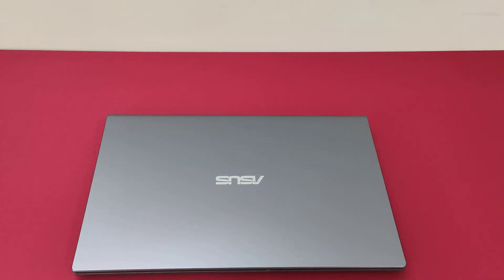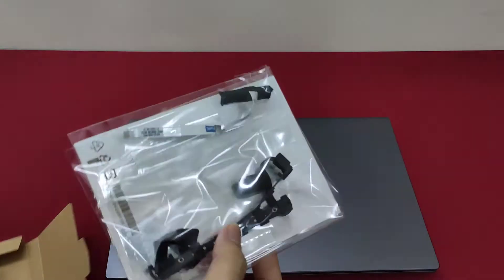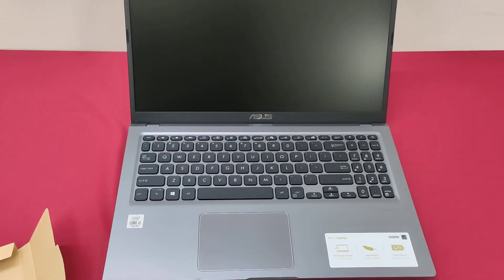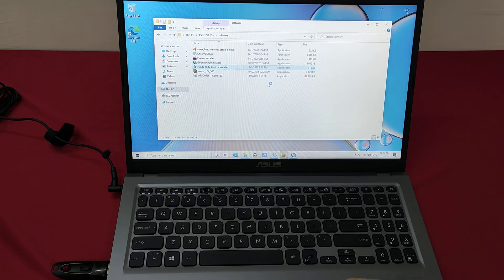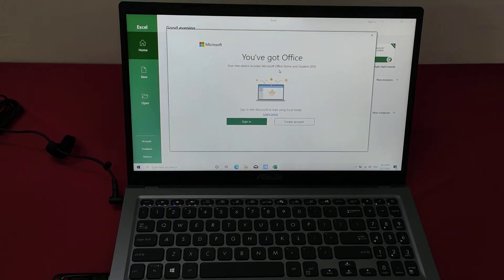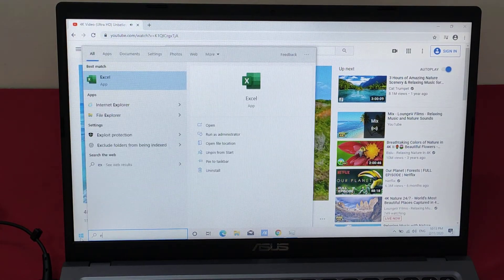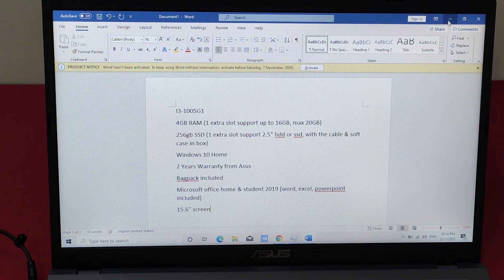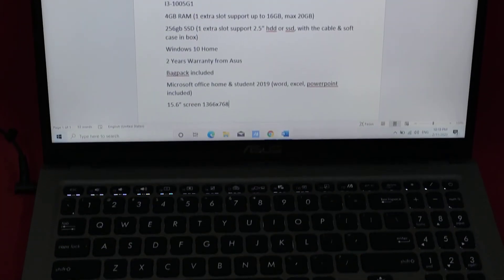Asus A516J-ABR373TS Intel i3 budget laptop unboxing, basic setup & overview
Spec:
- Intel i3-1005G1
- 4GB RAM (built in 4GB, 1 extra RAM slot support up to 16GB, max 20GB)
- 256GB SSD (1 extra storage space comes with 2.5" case & data cable)
- Intel integrated graphics
- Windows 10 home
- 15.6 inch HD screen
- 1.8kg
- 2 years warranty
- pre installed Microsoft office home & student

RM2099

A budget laptop suitable for daily tasks like documentation, internet surfing, watch video, online class, zoom meeting and very light weight game.